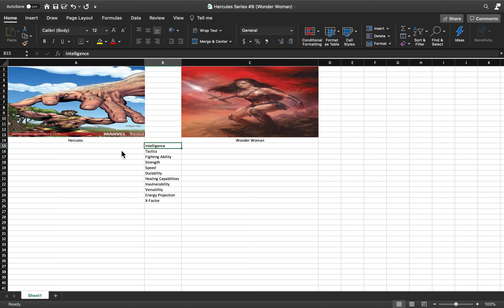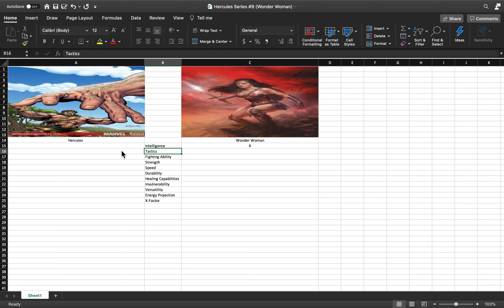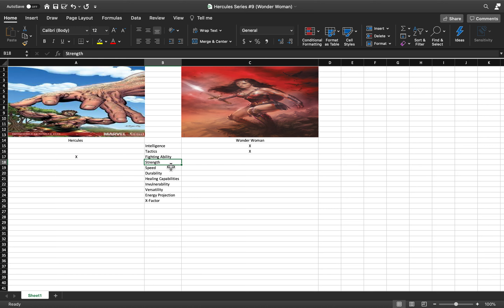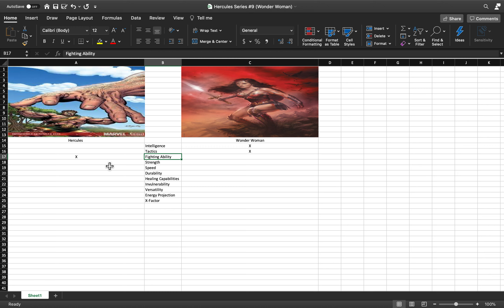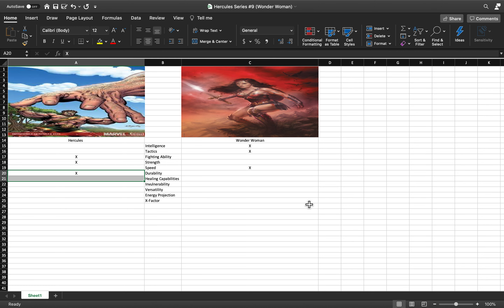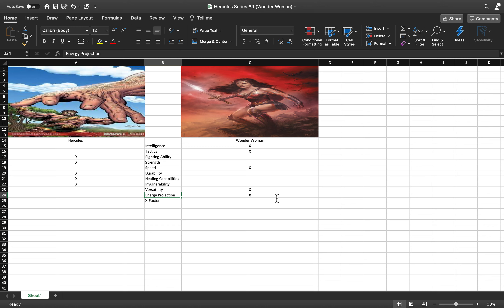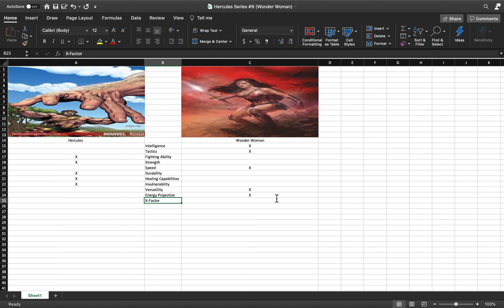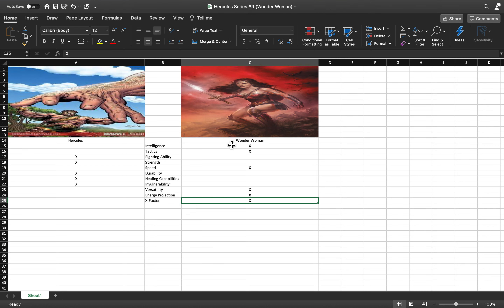Hercules vs Wonder Woman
Hello there and welcome back! For the ninth entry in this playlist, we have a clash between the children of Zeus from Marvel and DC, Hercules, Prince of Power vs Wonder Woman, Princess of Themyscira! I hope you enjoy this video and have a good day!